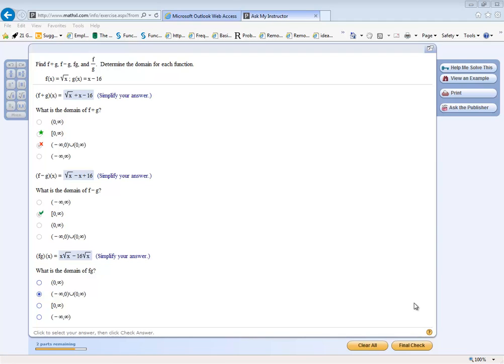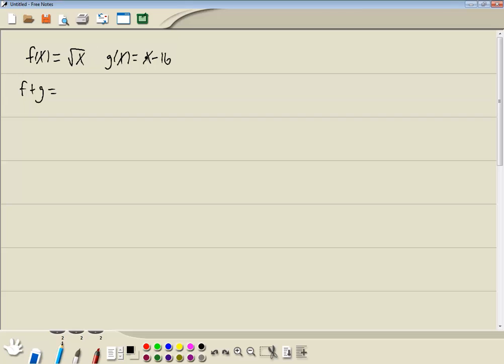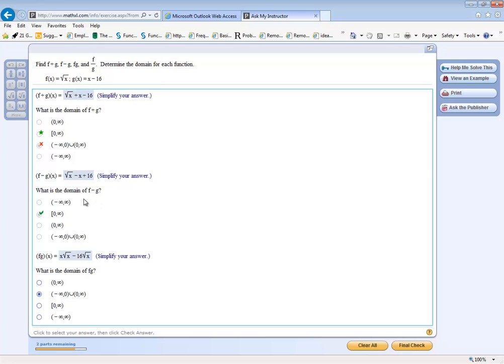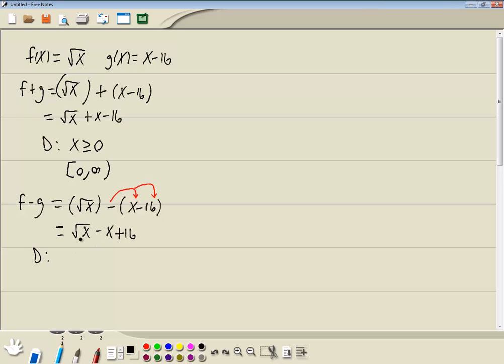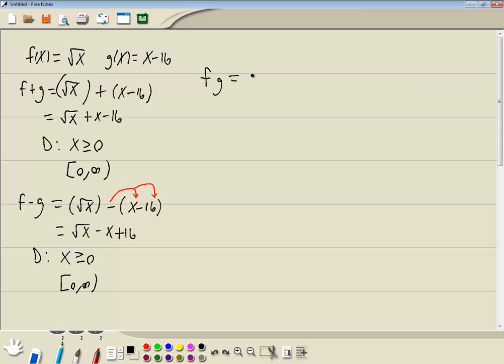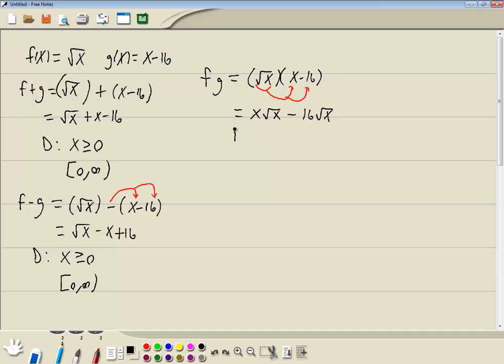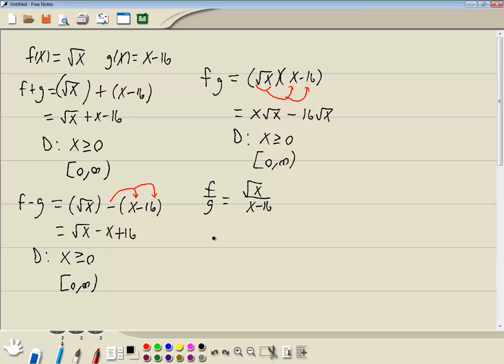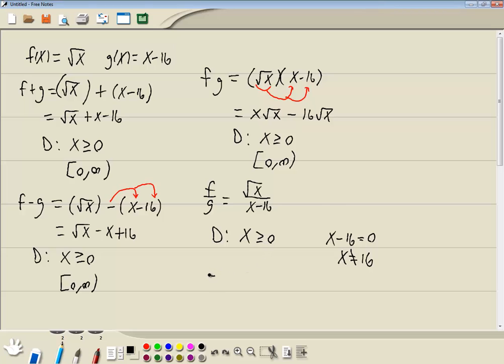Algebra - Question - 2_18 - 1